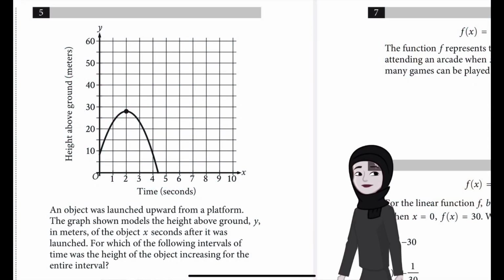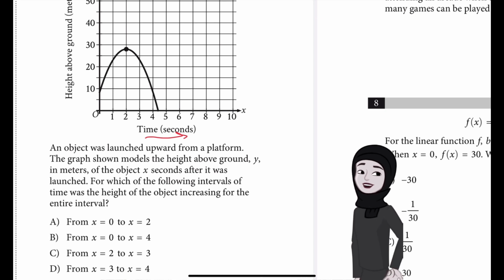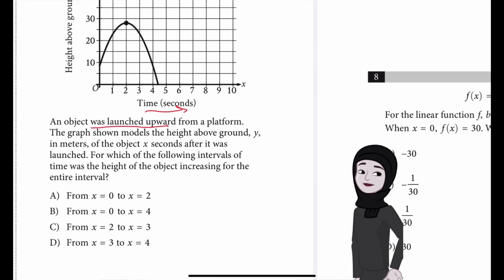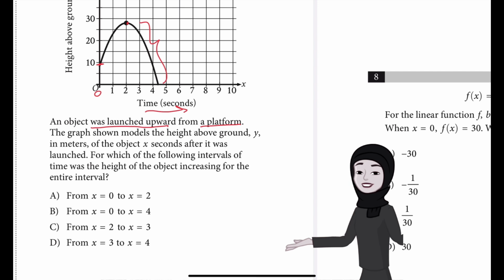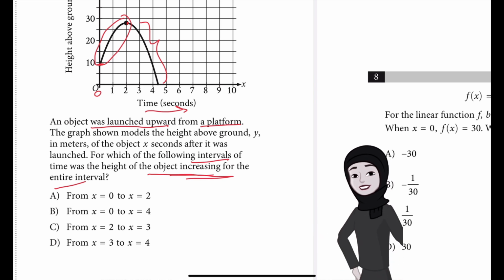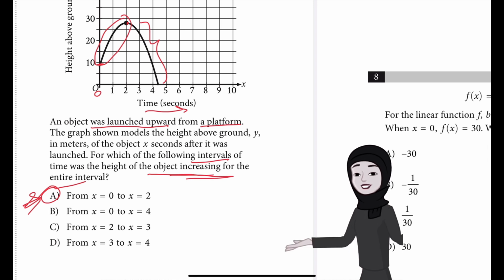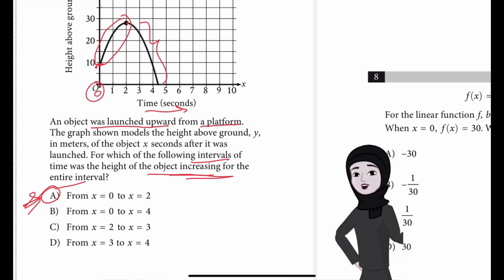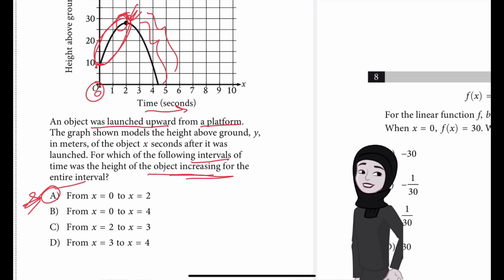Sat practice test 6 Question 5 module 1 Mathematics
An object was launched upward from a platform.
The graph shown models the height above ground, y,
in meters, of the object x seconds after it was
launched. For which of the following intervals of
time was the height of the object increasing for the
entire interval?
A) From x = 0 to x = 2
B) From x = 0 to x = 4
C) From x = 2 to x = 3
D) From x = 3 to x = 4